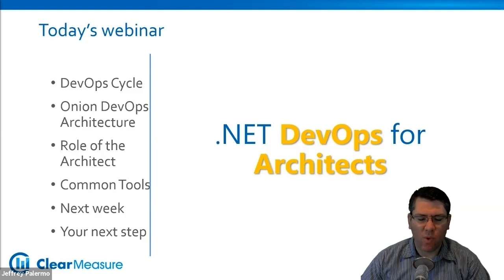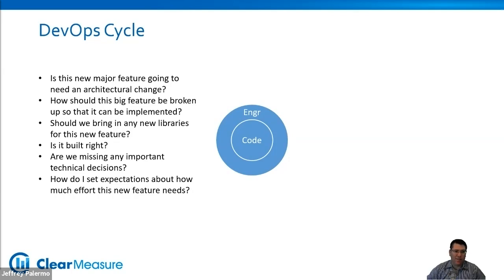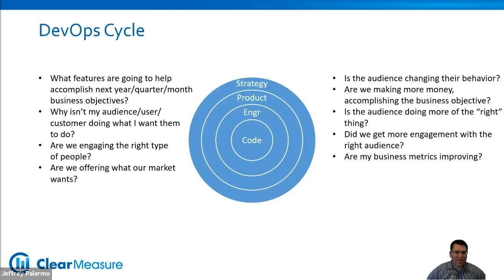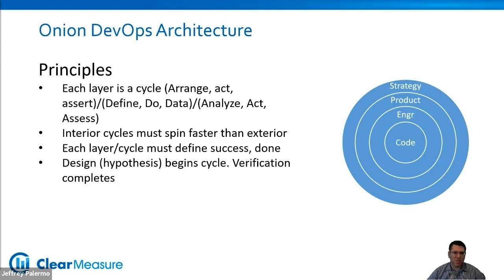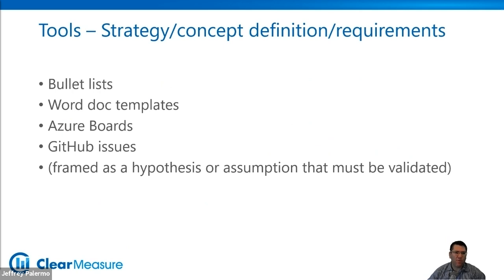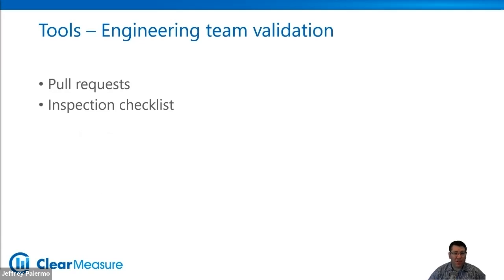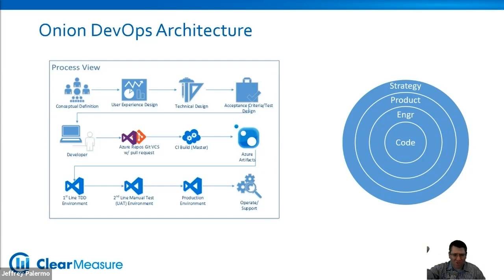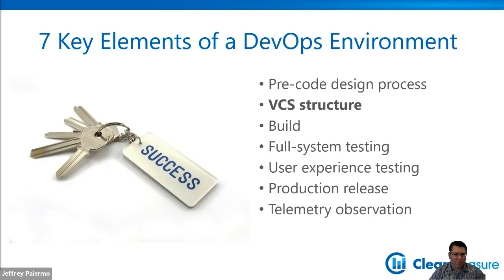Week 1: DevOps Architecture & Tool Choices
Your software system may be large, complex and sprawling. It may be a large monolithic application or comprised of dozens of independently developed applications and services. When implementing or enhancing your DevOps environment for your team(s), it can be confusing with so many options, tools, and conflicting information about what the right process is. And without a simple guide, it can be troubling to worry if you’re missing anything. This week’s topic in our 7-week webinar series on .NET DevOps for Architects, we dive into the over architecture for any DevOps environment and the tool options you have for the key DevOps capabilities you need to equip your team with. We will give you concrete guidance on the framework for your unique DevOps pipeline and provide the tools that you should absolutely be using along with other optional tools that are commonly necessary depending on your application and runtime architecture.

Jeffrey Palermo, the author of .NET DevOps for Azure and host of the Azure DevOps Podcast, is your guide for this webinar series and will teach each topic while also answer on-the-spot questions that you bring to the webinar.